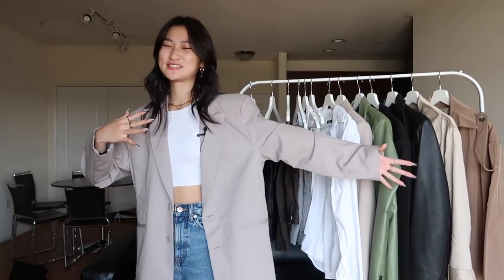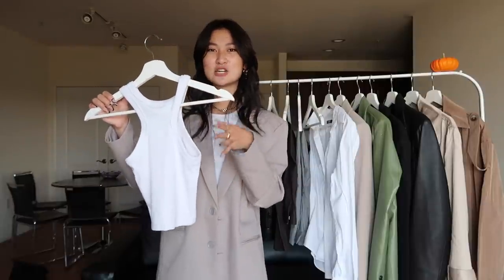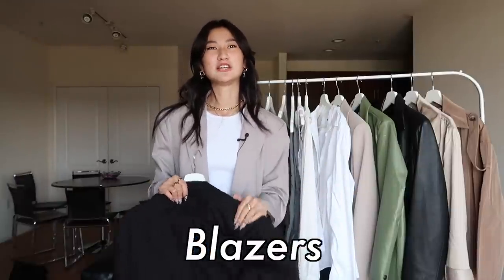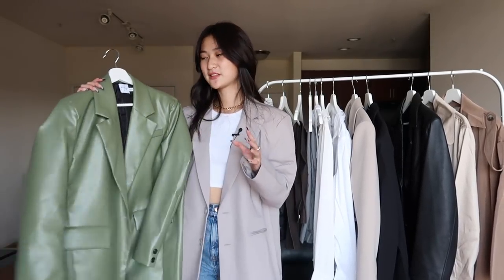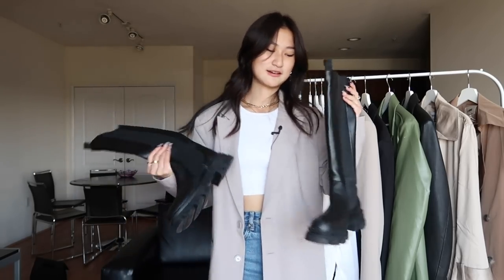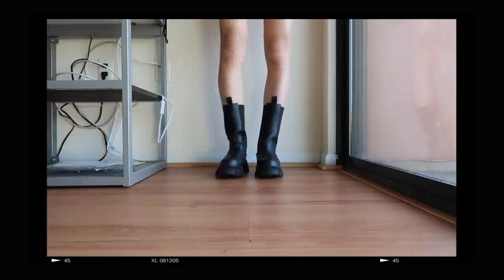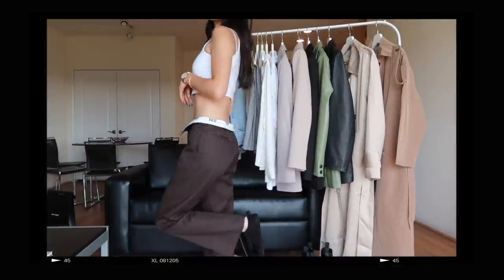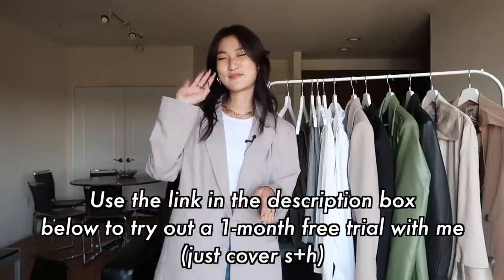Fall Closet Essentials | A Guide to Fall 2021 Trends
hello internet humans!
We are back with a classic: another closet essentials video!! But in this video we are going to be covering all the fall trends and wardrobe basics for fall 2021. Enjoy!!
Xx Lindsiann

Clothing Links
Grey Blazer
Black Blazer
High waisted light wash jeans
High waisted dark wash jeans
Suit vest
Black boots
White long trench coat
Knee high boots